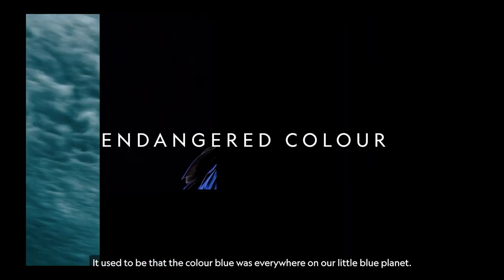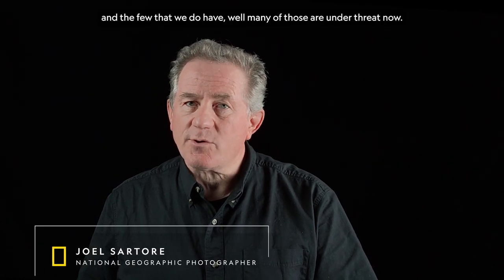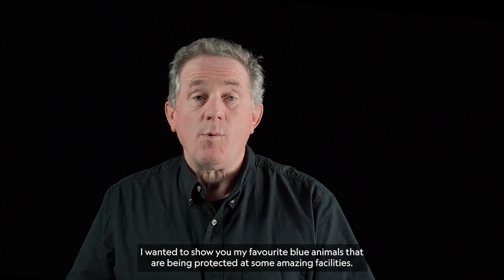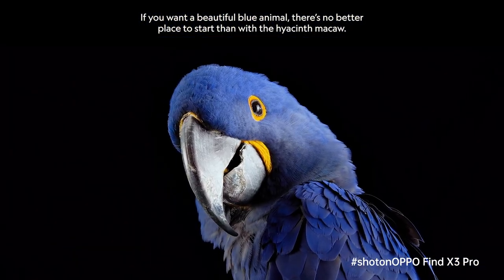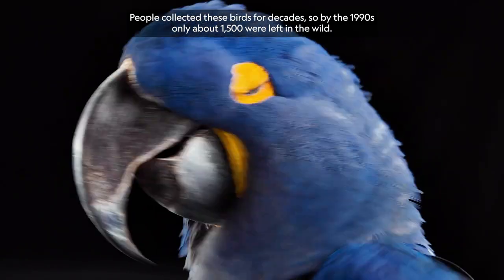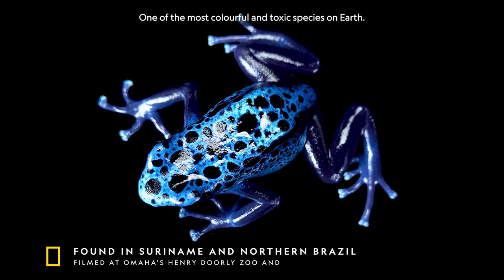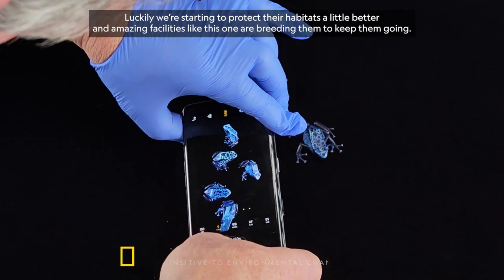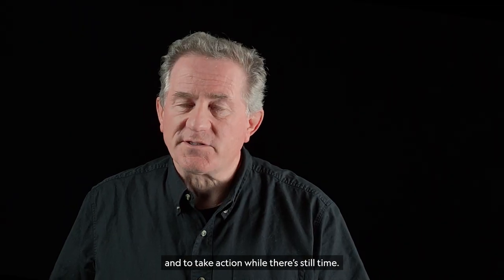Endangered Blue | OPPO x National Geographic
1 billion colours to capture the dazzling blues of the Poison Dart Frog and Hyacinth Macaw.